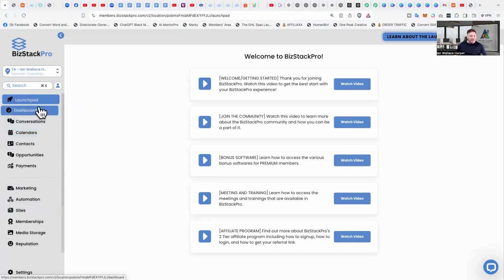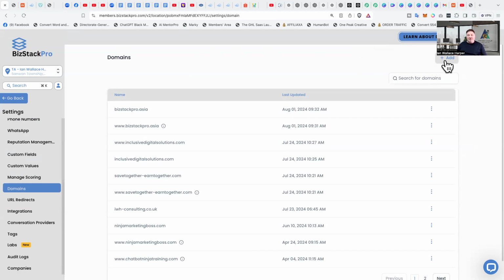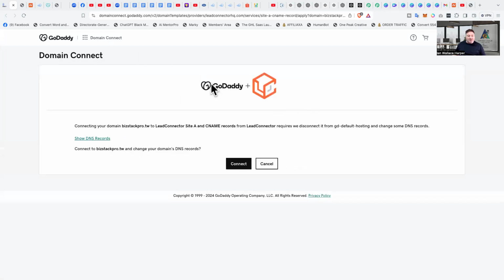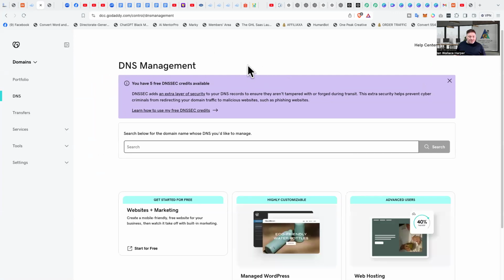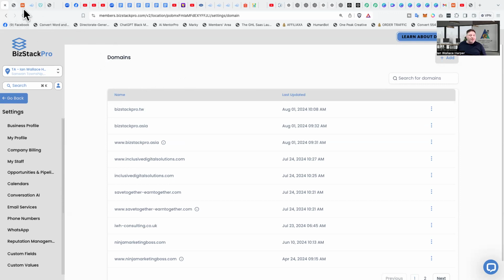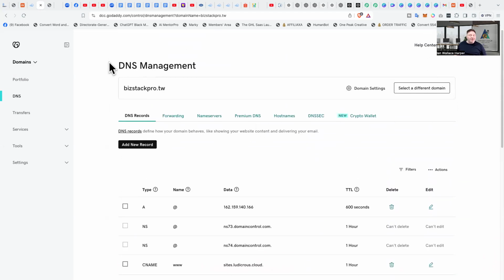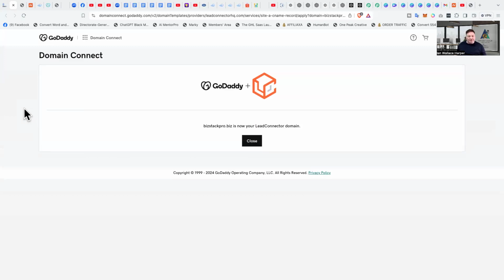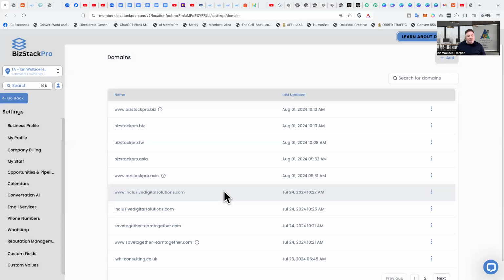Watch me as I show you how easy it is to add a GoDaddy domain to BizStackPro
In this video I show you how to connect a GoDaddy Domain to BizStackPro.

Key Features of BizStackPro:

⭐ Marketing Automation
⭐ Landing Pages and Funnels
⭐ Integrations
⭐ Email Marketing
⭐ SMS Marketing
⭐ Reporting and Analytics
⭐ Client Management